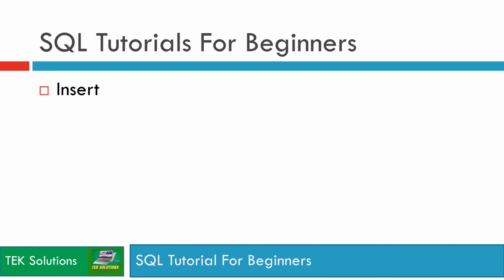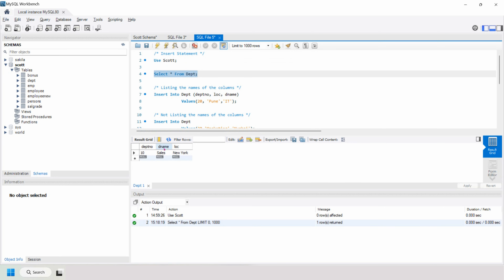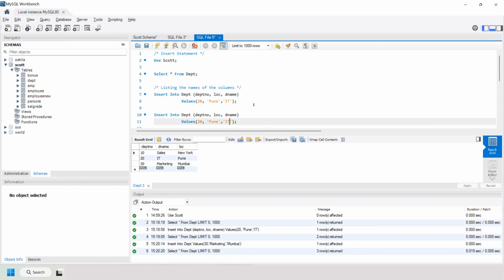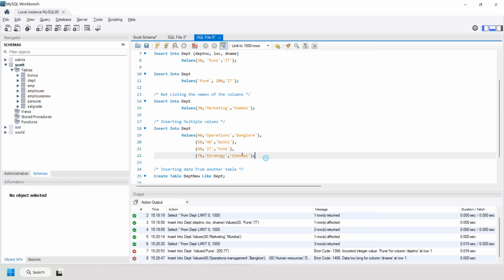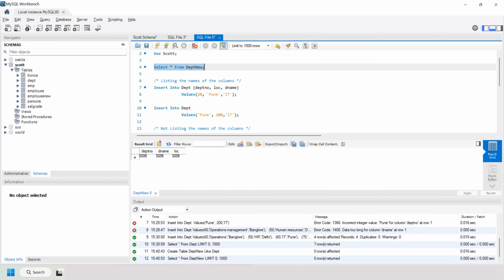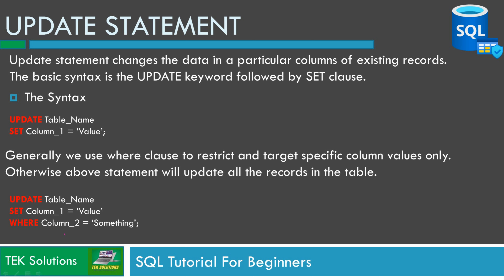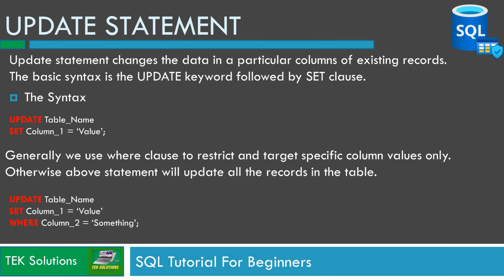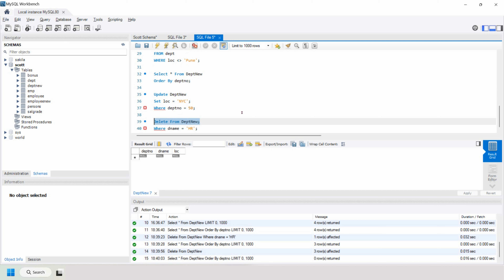SQL Tutorial For Beginners | INSERT UPDATE DELETE DML Statement | SQL Full Course